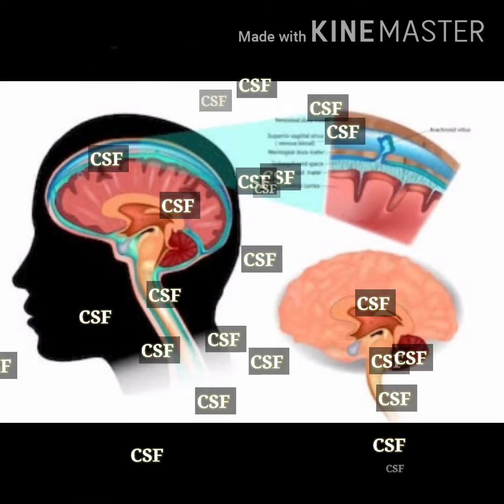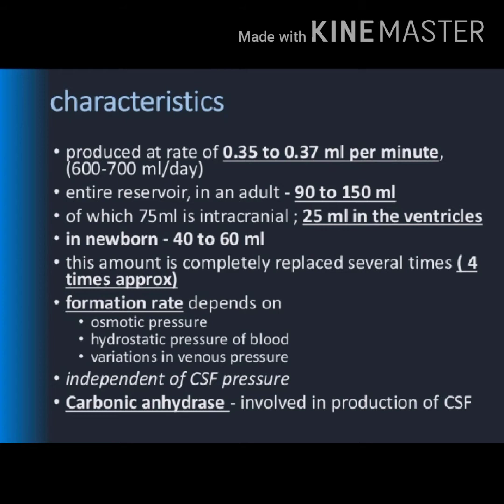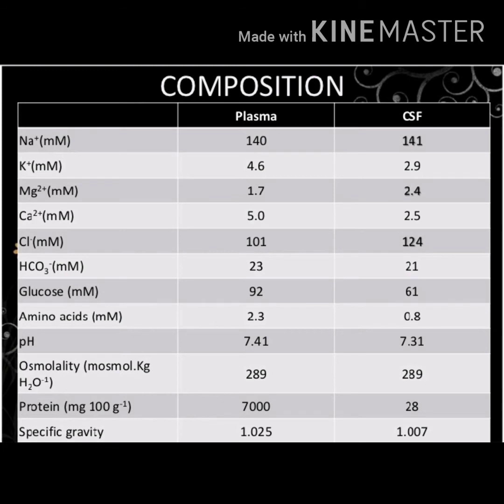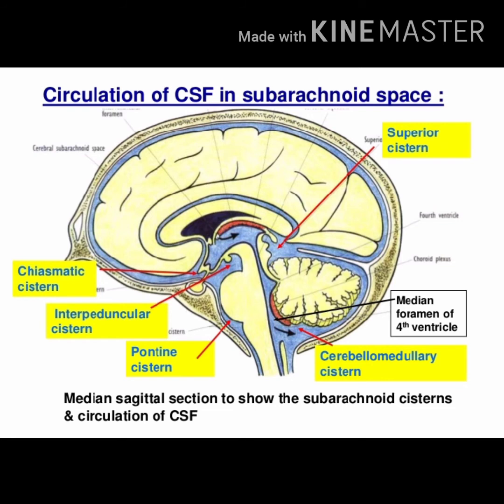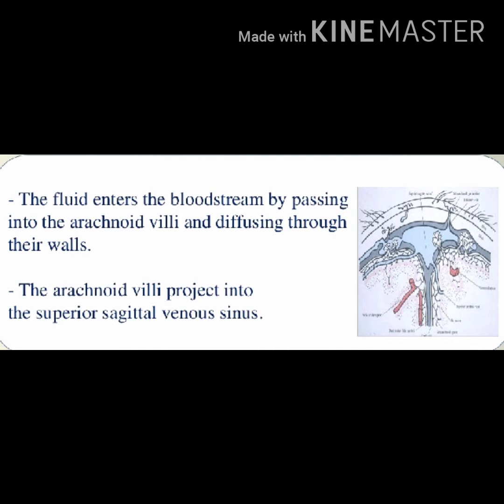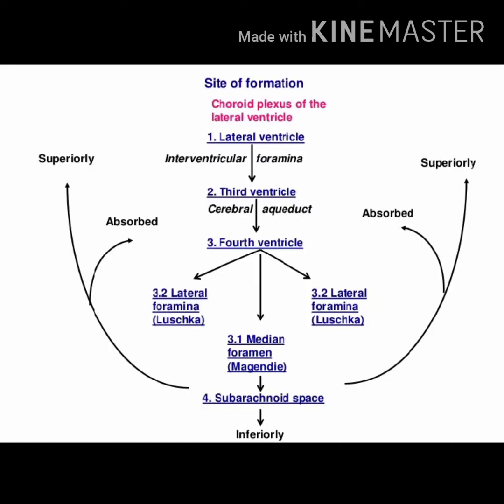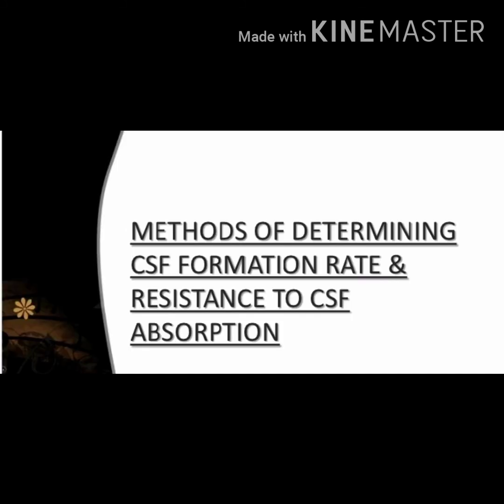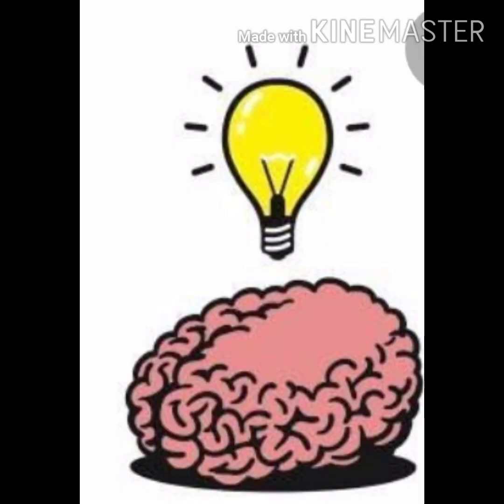In depth of cerebrospinal fluid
Formation circulation and reabsorption of CSF